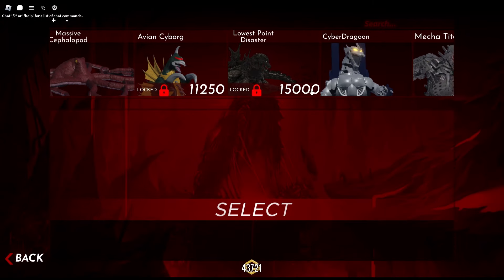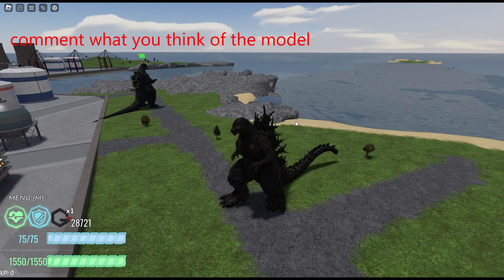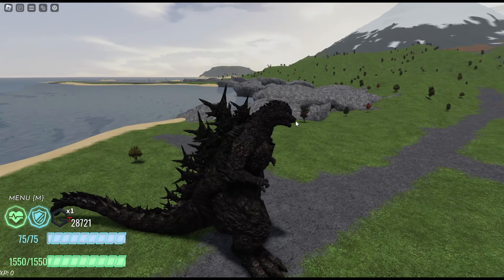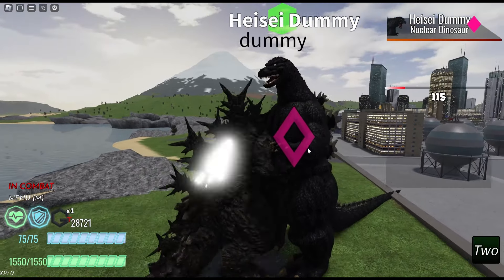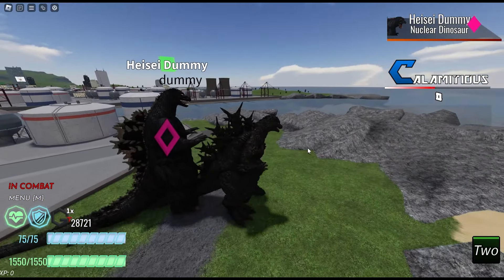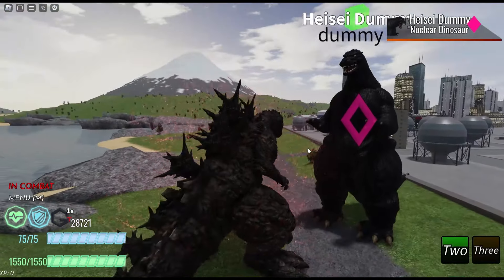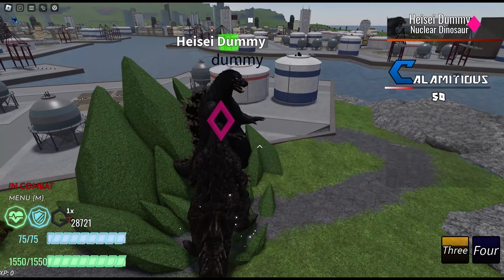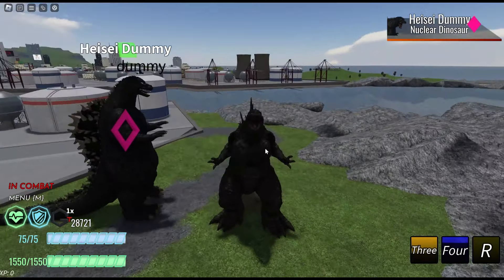MINUS ONE First Impressions/Showcase!- Kaiju Arisen 5.0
Minus one has finally came out in kaiju arisen as a early access kaiju